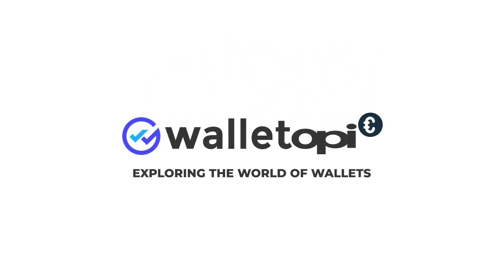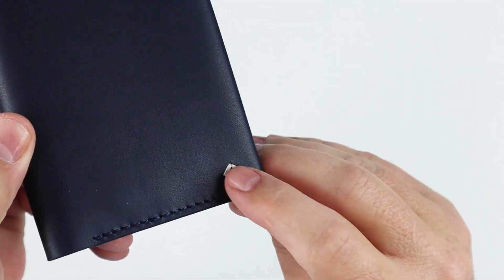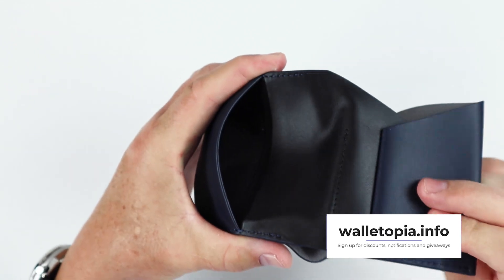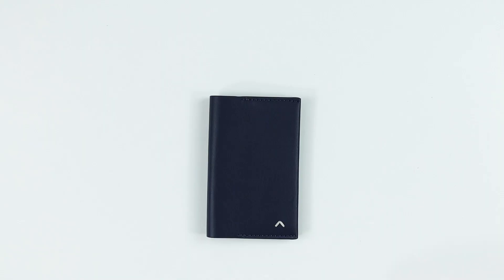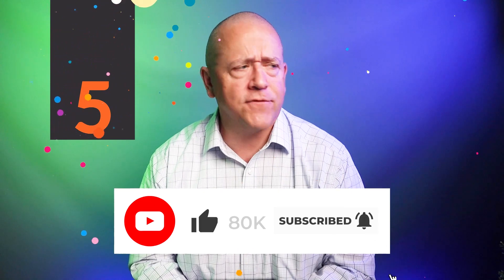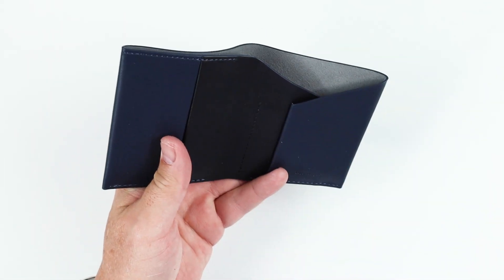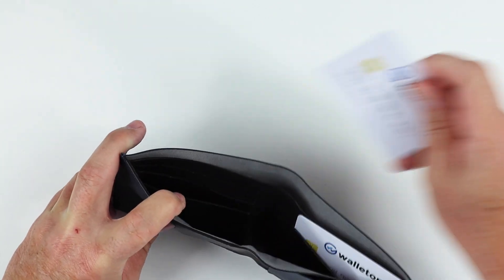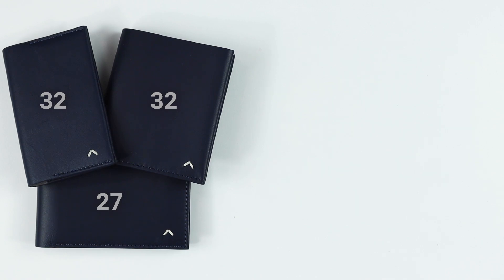3 Topologie wallets, 2 out of 3 is good, right?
Topologie has three wallets, the Card Wallet, Slim Coin Wallet and the Slim Coin Plus wallet.  All are leather bifold, and two have a clever coin pocket.  The Topologie wallet has some uniqueness to it which is celebrated, but the design on one went a wee bit too far.

TIMESTAMPS:
Intro - 0:00
Unboxing - 0:16
Feature Review - 2:59
Card & Cash Insertion Test - 5:59
Review Detail - 8:02
Price - 8:54
Usability - 9:03
Final Score - 12:47